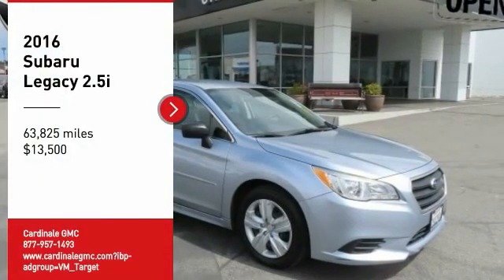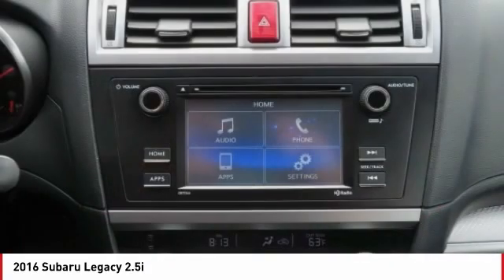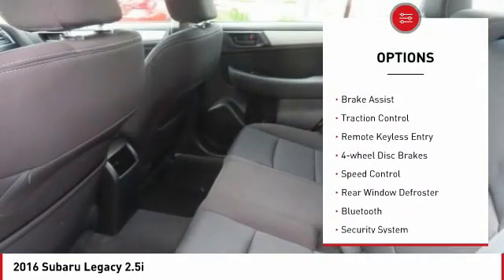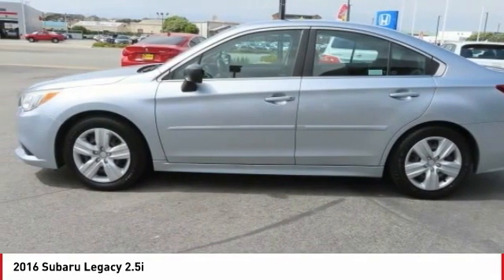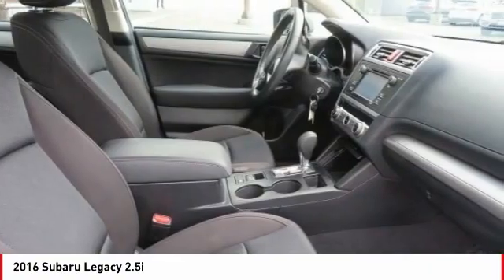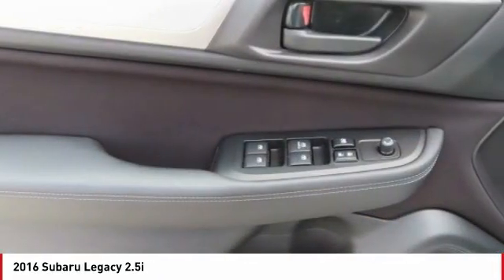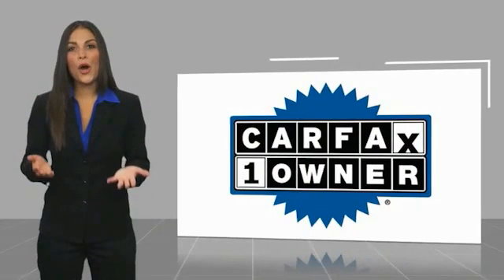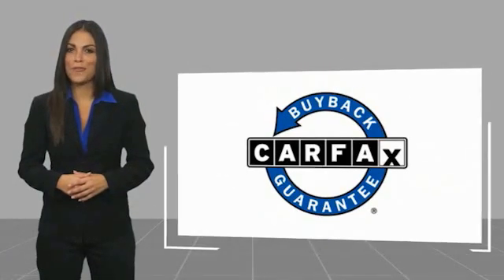2016 Subaru Legacy 2.5i FOR SALE in Seaside, CA U29043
Stop in today for a test drive of this U 2016 Subaru Legacy

Cardinale GMC
2 Heitzinger Plaza

Recent Arrival! CARFAX One-Owner. RARE HARD TO FIND. HURRY!!!, ONE OWNER, SUPER LOW MILES!!!, RED TAG SALE!! HURRY. , SERVICED REGULARY, BLUETOOTH, Alloy Wheels, Backup Camera. Ice Silver Metallic 2016 Subaru Legacy 2.5i AWD CVT Lineartronic 2.5L 4-Cylinder DOHC 16V 26/36 City/Highway MPG Awards: 2016 IIHS Top Safety Pick 2016 KBB.com 10 Best All-Wheel Drive Vehicles Under 25,000 2016 KBB.com Best Resale Value Awards 2016 KBB.com 10 Best Sedans Under 25,000 2016 KBB.com Brand Image Awards We develop outstanding relationships where EVERYBODY wins! Vehicle price and availability are subject to change without notice.